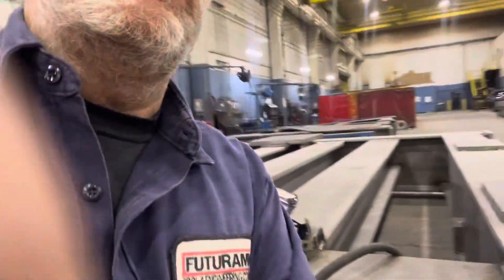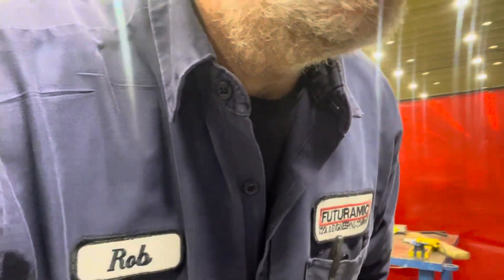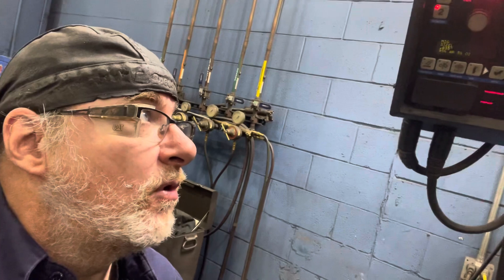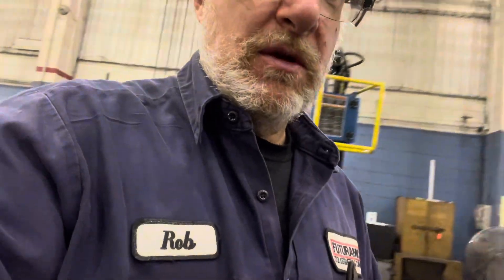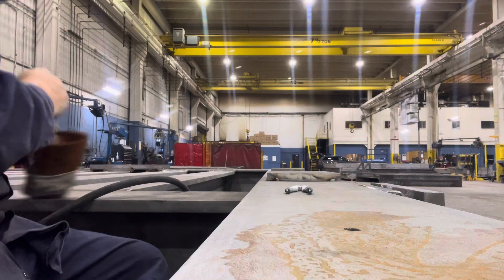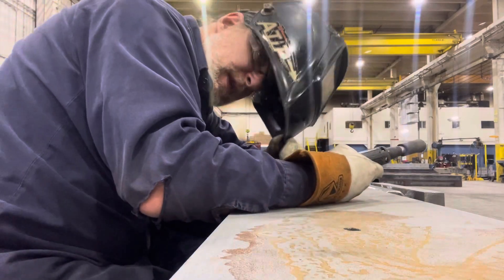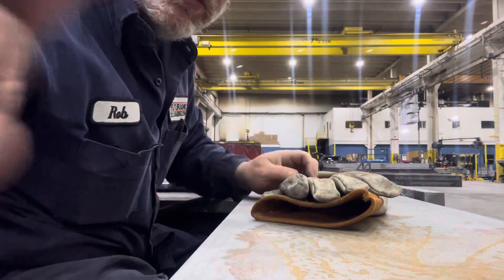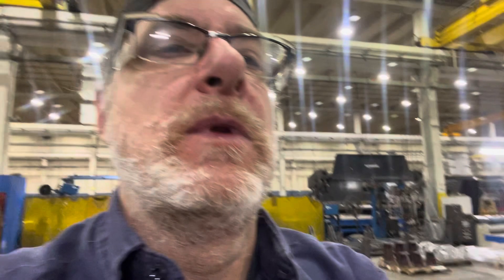MiG Welding using The Miller Deltaweld 500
MiG welding with the Miller Deltaweld 500